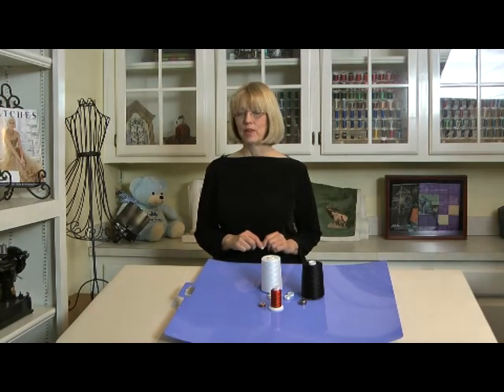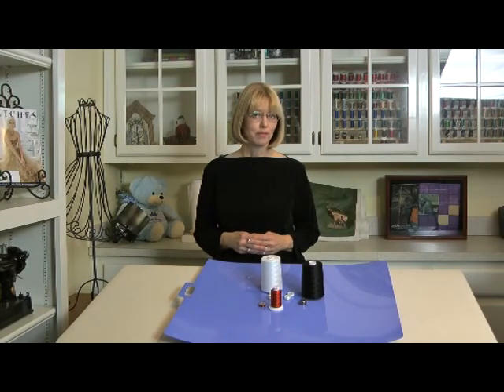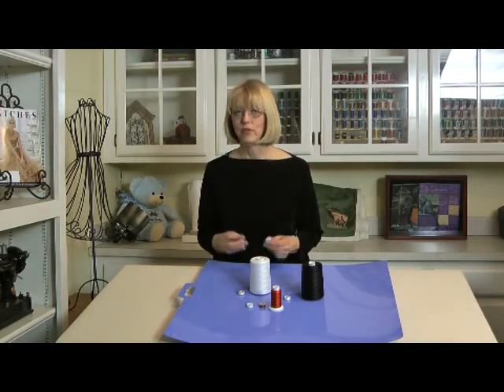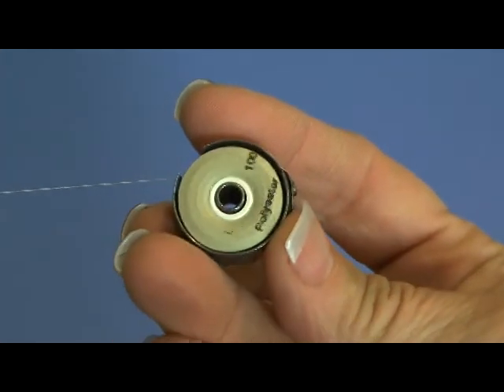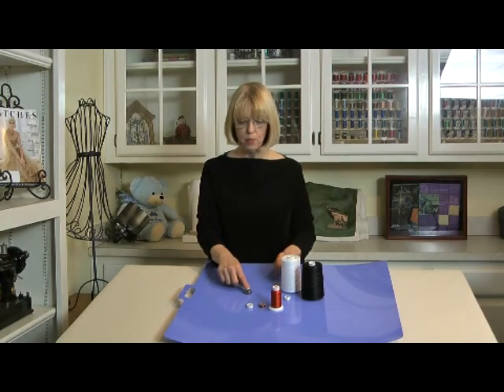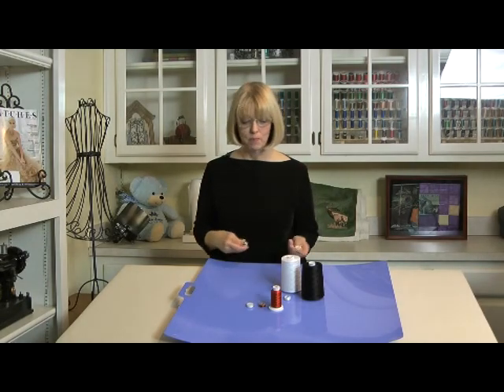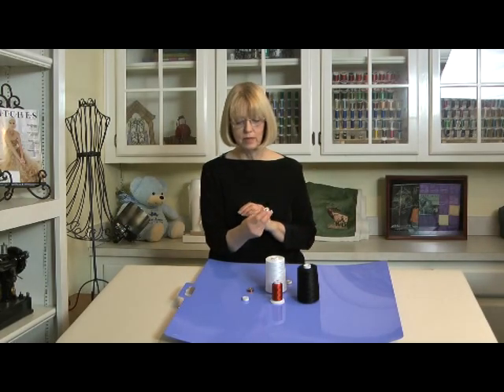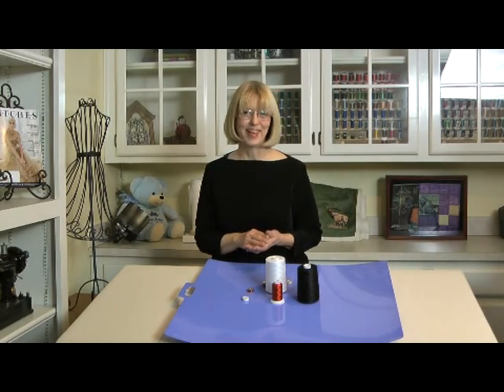Technically Speaking - The Bobbin Brigade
In the companion video to "Technically Speaking," Deborah Jones demonstrates how to test a bobbin to see if it's defective. She also shows how to put new life into a flattened bobbin tension plate.